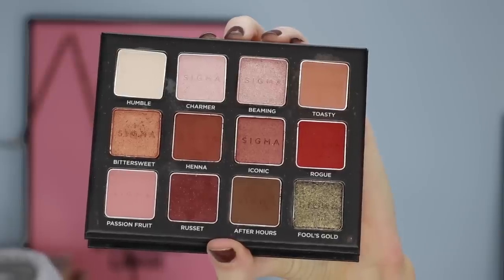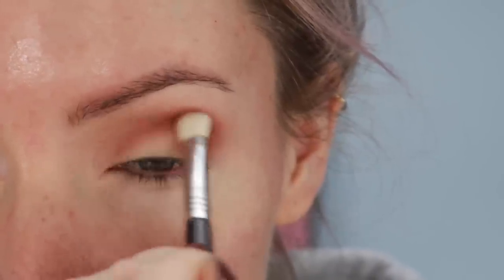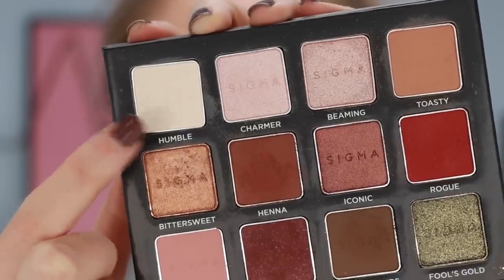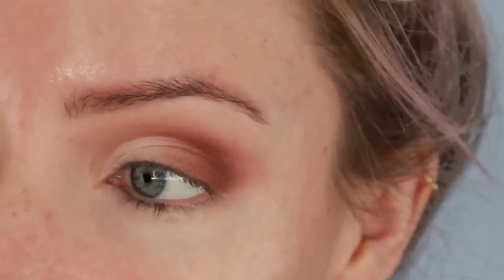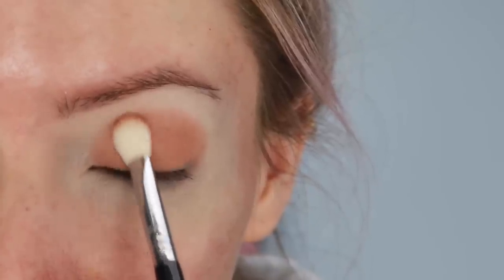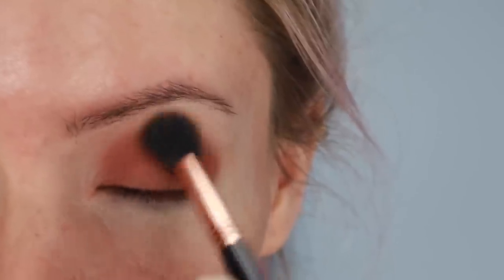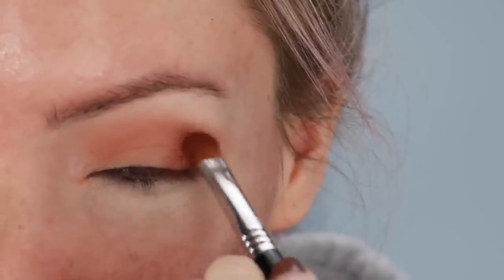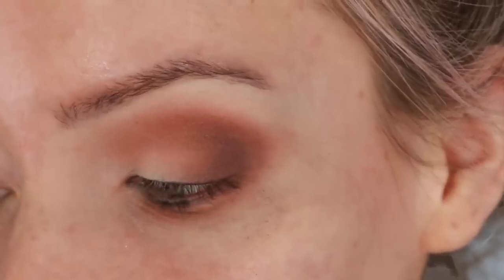Hooded Eyes Eyeshadow Techniques - 3 Different Styles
Hi my loves! I know hooded eyes can be tricky to apply eyeshadow to, so i've included 3 Different Eyeshadow Techniques for Hooded Eyes in this video.
Technique 1 is a cut crease tutorial
Technique 2 is a dome shape tutorial
Technique 3 is a soft smokey socket tutorial

I really hope you guys find this helpful! Love ya! x